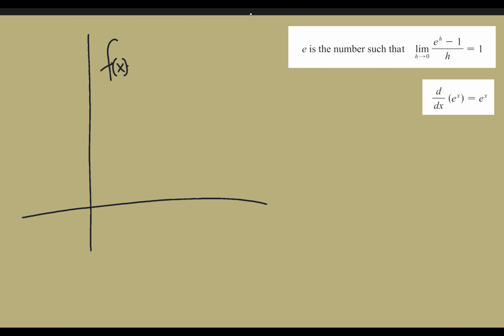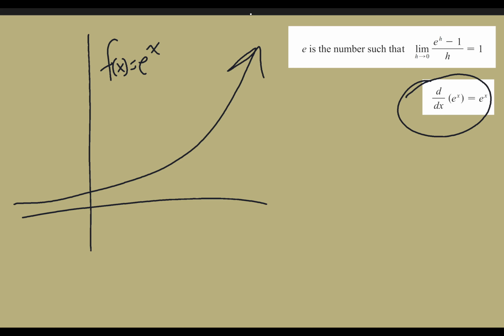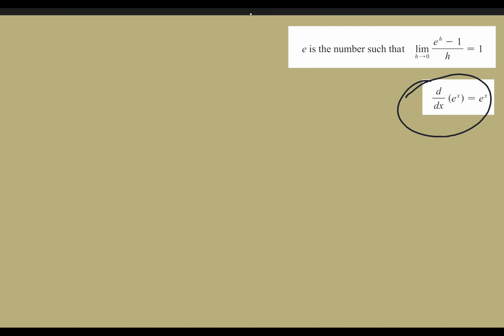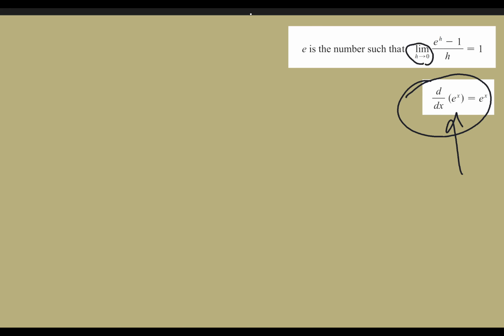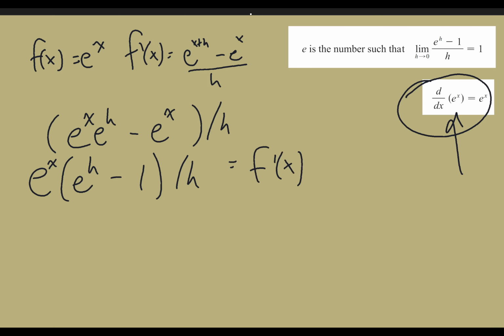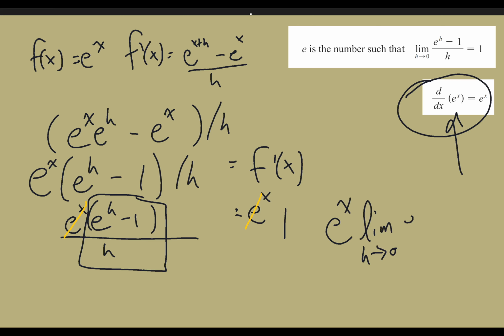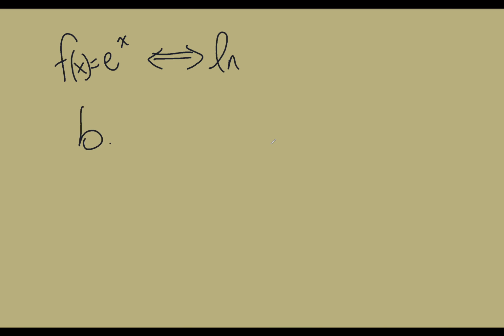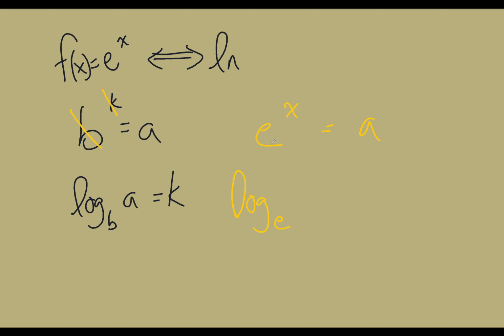Calculus Explainer : What is "e"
One way to think about Euler's number ( e ) and how to use it in calculus

to schedule private sessions